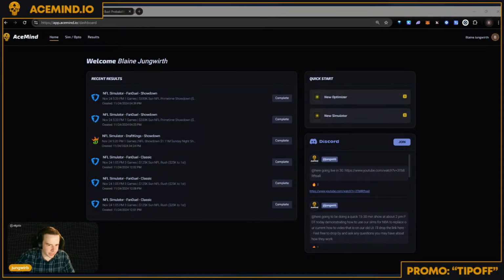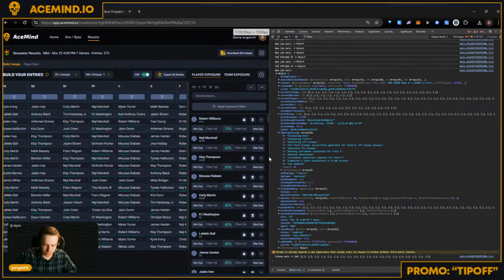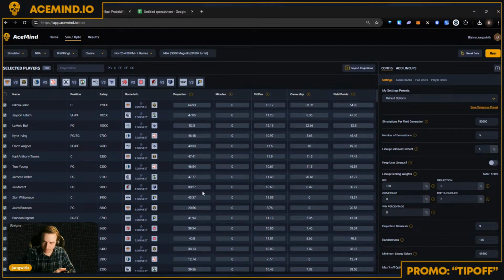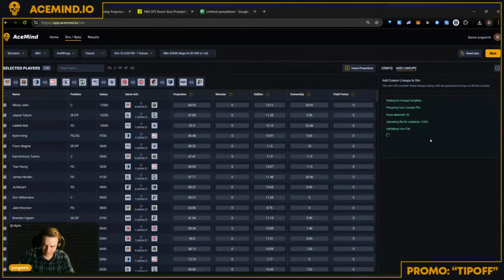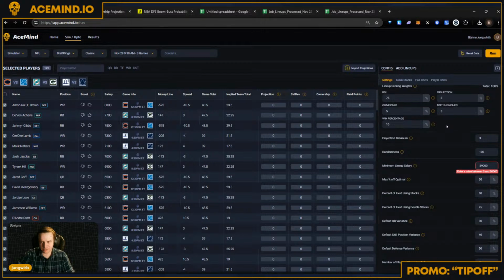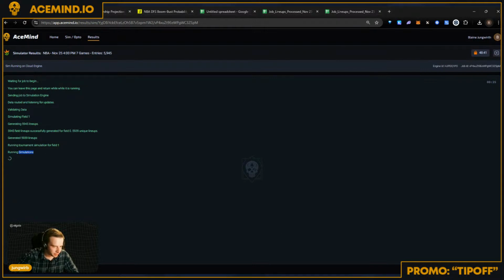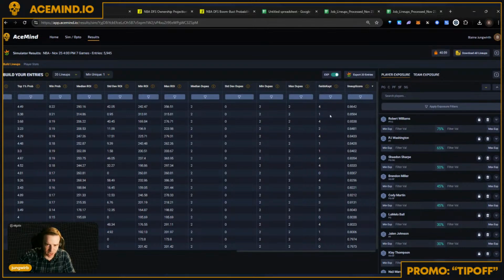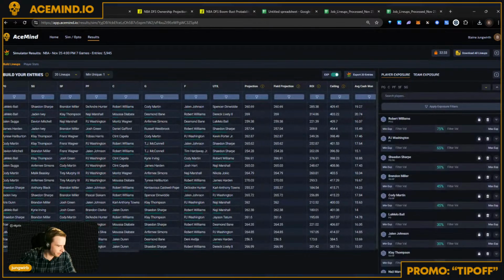How to use the AceMind DFS Simulator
Demoing our new Sim Tools on an NBA slate for DraftKings and FanDuel DFS